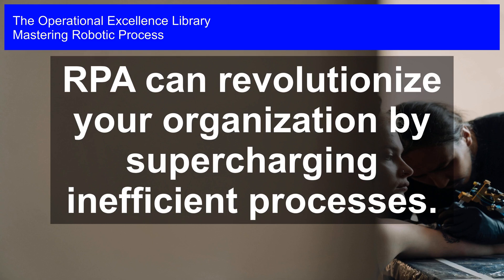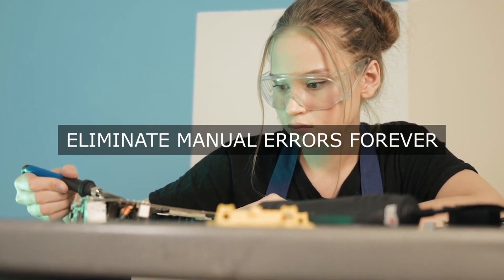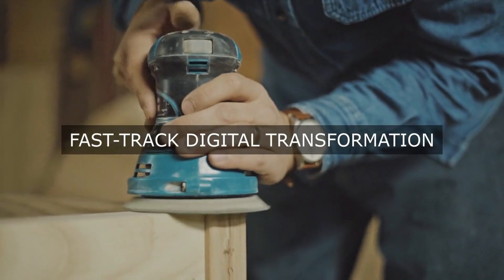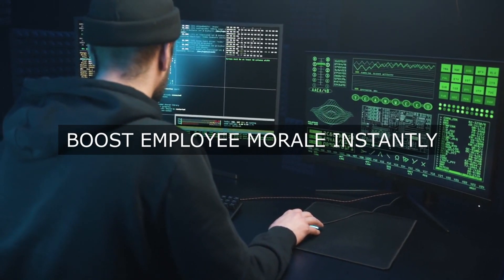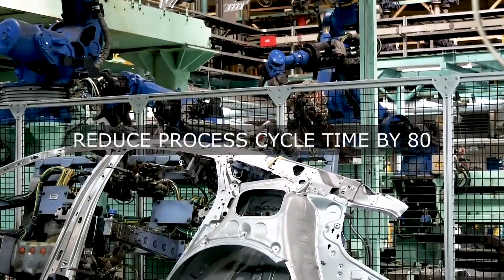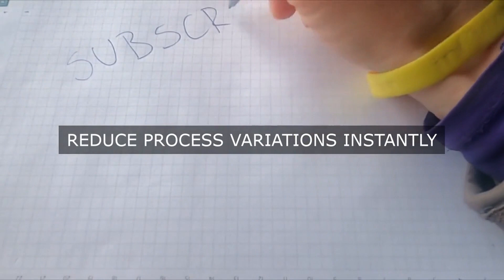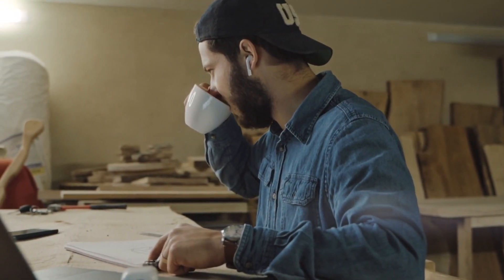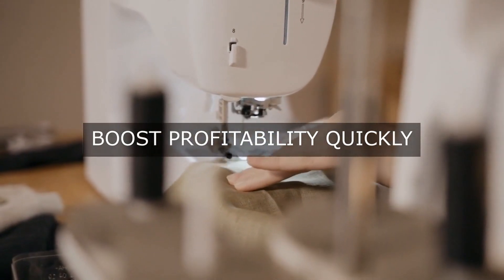RPA: Supercharge Inefficient Processes & Revolutionize Your Organization!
Master Robotic Process Operational Excellence. Get answers, advanced guidance, how-to's & workflows. Includes customized assessment, critical capability analysis & recommendations.

Robotic Process Success Formulas in the Video:

Identify high-volume, repetitive tasks that consume significant resources and time.

Analyze tasks with high error rates or compliance risks that can be mitigated by automation.

Examine processes with prolonged processing times, delaying customer responses or business decisions.

Look for tasks dependent on manual data entry, prone to human error.

Investigate processes requiring multiple handoffs, leading to inefficiencies and delays.

Identify tasks that can be automated to free up staff for higher-value activities.

Assess processes with poor visibility, making it difficult to track progress or identify bottlenecks.

Evaluate tasks that are seasonal or peak-dependent, where RPA can help manage fluctuating workloads.

Research processes with high operational costs, where automation can drive significant savings.

Prioritize tasks that can be automated to enhance customer experience and improve overall satisfaction.

Unlock the Full Potential of Robotic Process Automation (RPA) with this Comprehensive Guide!

In Mastering Robotic Process Automation, you'll get the inside scoop on the most critical questions to ask about RPA, along with detailed solutions, case studies, and actionable steps to overcome common hurdles. With unique perspectives drawn from personal experiences, you'll learn how to:

- Identify potential bottlenecks and optimize your automation pipeline

- Develop a tailored RPA strategy aligned with your organization's goals

- Design and implement efficient workflows with detailed timelines and role assignments

- Navigate common pitfalls and mitigate risks associated with RPA implementation

- Measure and improve RPA effectiveness with actionable metrics and KPIs

But that's not all! This toolkit comes with a accompanying digital self-assessment tool to evaluate your organization's RPA maturity and provide a roadmap for improvement.

Get ready to transform your process automation capabilities and achieve operational excellence with this definitive guide.

Work-With-You Warranty